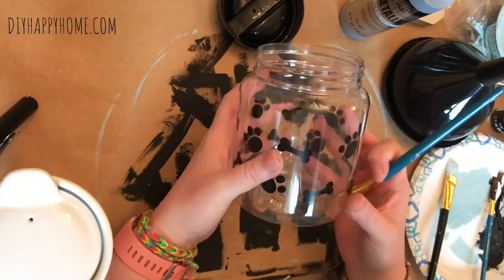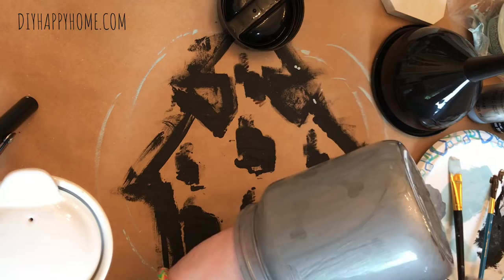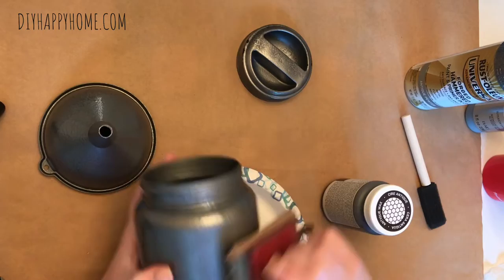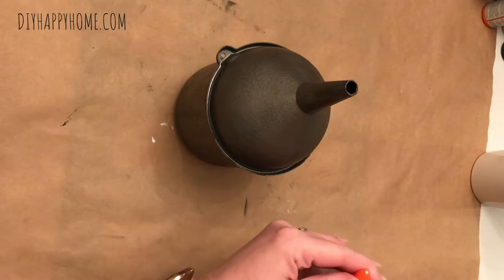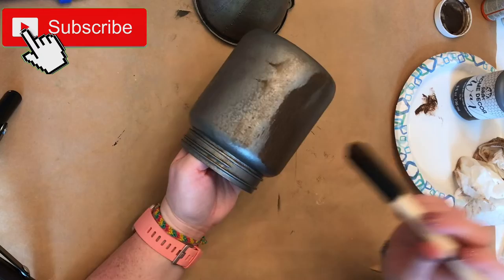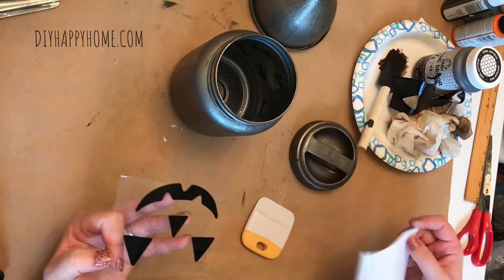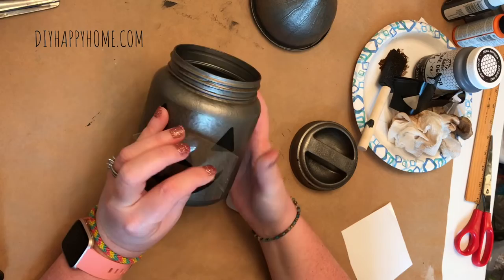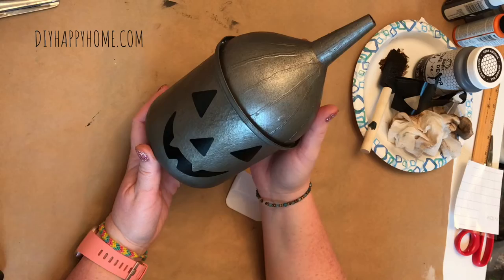DIY: Dollar Tree “Metal” Jack O’Lantern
Create a metallic, rustic looking Jack O’Lantern using some items from the Dollar Tree!